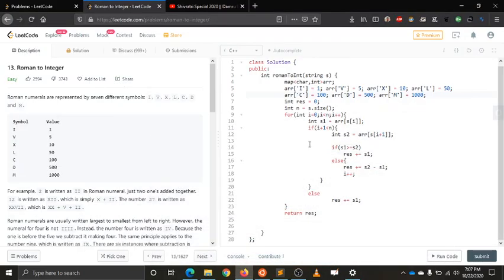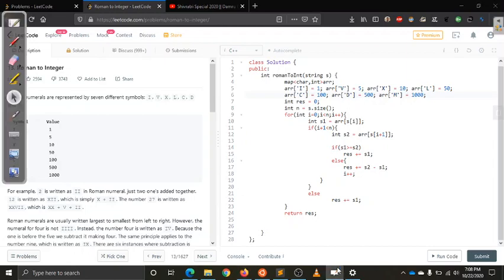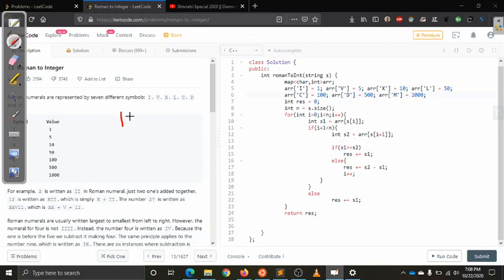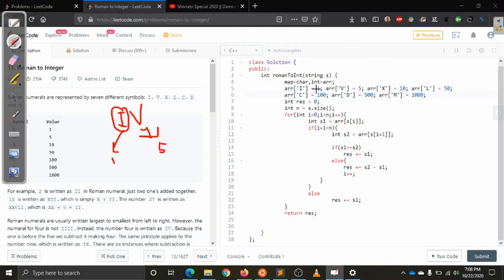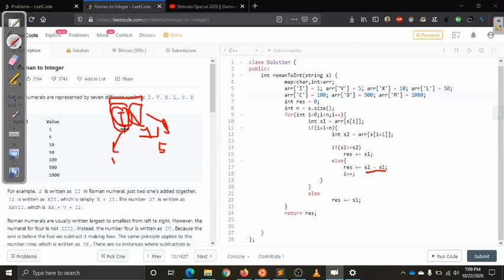Roman to Integer | Leetcode 13 | C++